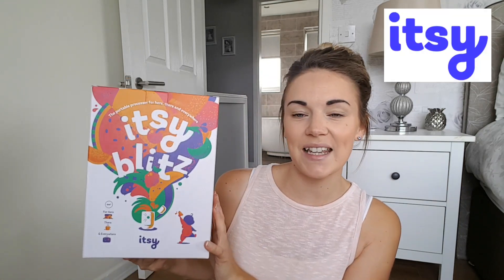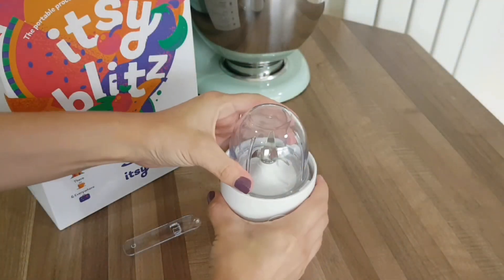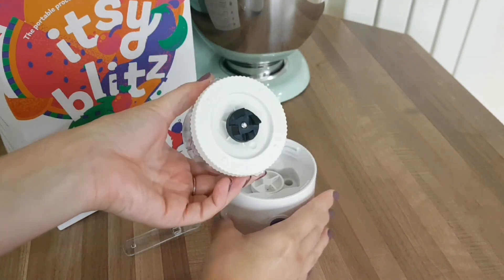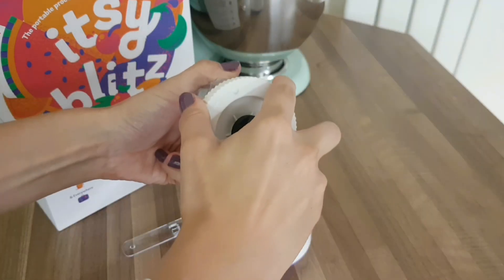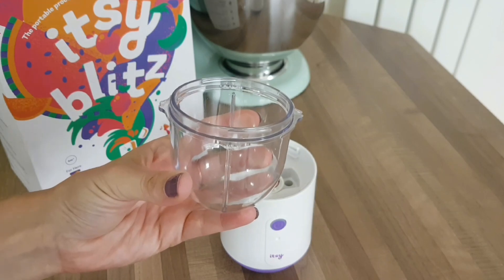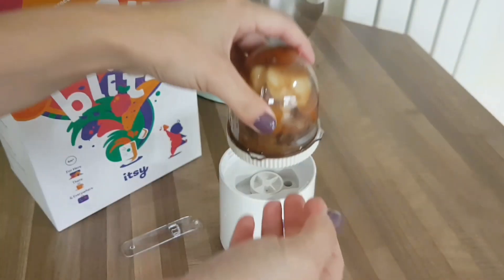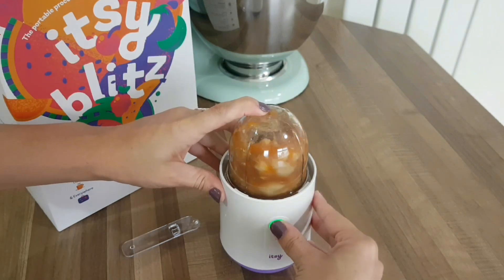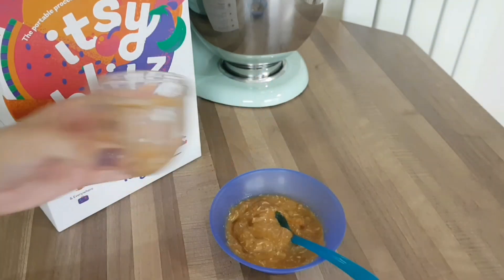ITSY BLITZ REVIEW | BABY WEANING | 2018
Hi Everyone,

So I've got an exciting video for all you mama's tonight! Especially if your weaning/or thinking about weaning your little ones!!

I was very kindly sent this new gadget from the lovely people at Itsy to try out and let you all know my thoughts and how we got on with it. Its a portable processor for baby weaning, with a 190ml bowl (the perfect amount for your little ones meal) and lots of other very well thought out features and accessories.

I highly recommend this product, We have really enjoyed using it and found it so convenient and handy.

Watch the video above to give you a better idea of the product!!
And dont forget to check out Itsy's website and Instagram for my information on this and other products!!

Find the Itsy Blitz Here -

At the time this video was uploaded (28/08/18 - 7pm) the Itsy Blitz was on sale at just £39.99! Be quick and get your now!! :-)

xox